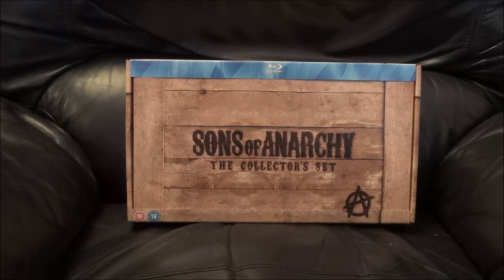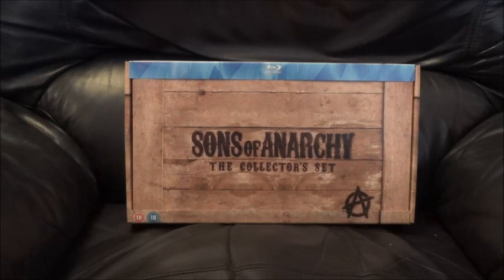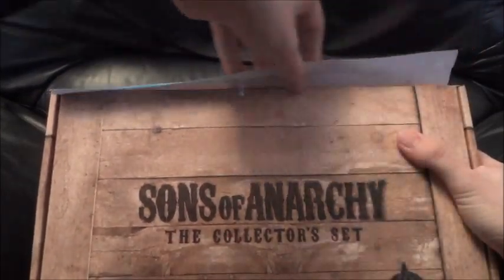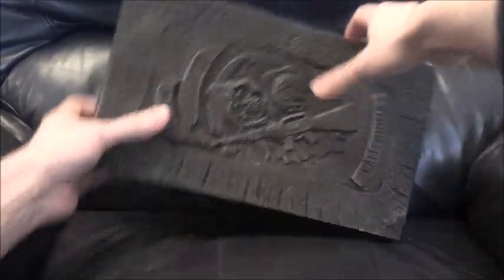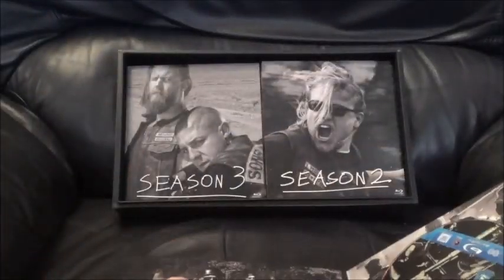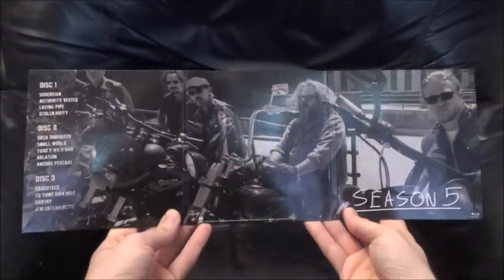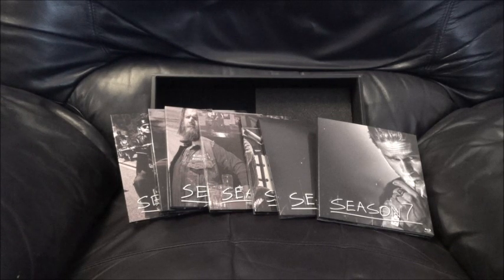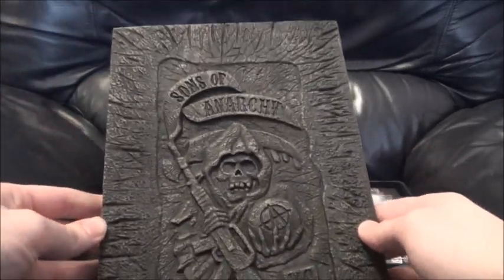Sons of Anarchy Collectors Set Unboxing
In this video I unbox the UK version of the complete series of Sons of Anarchy, in a replica Reaper table.

Add me on Facebook-Peter Fletcher